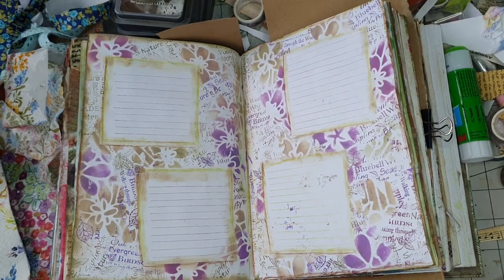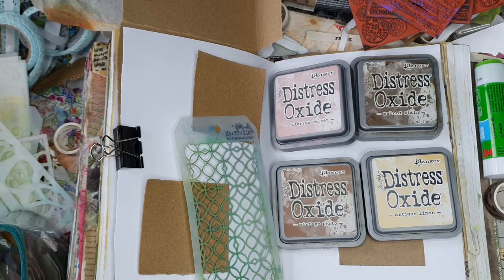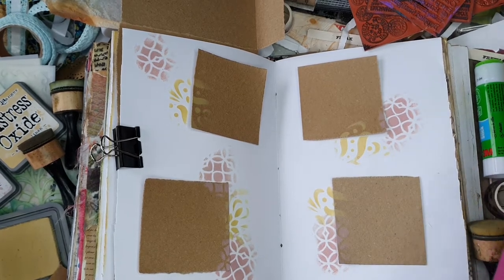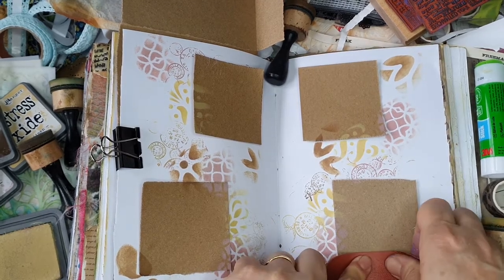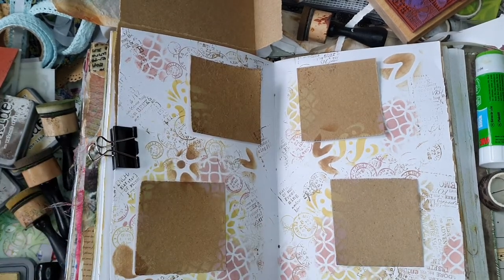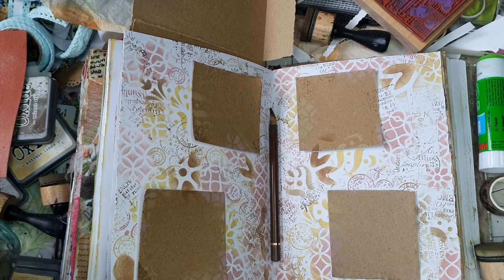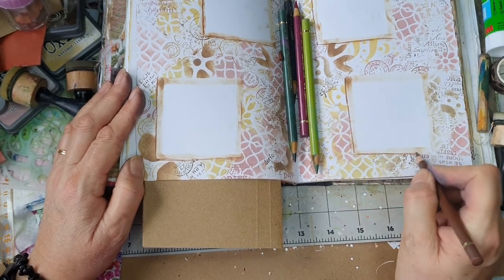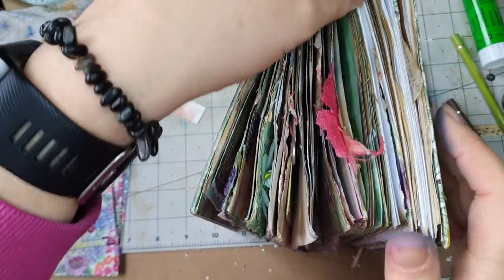How to create flat journaling pages in a junk journal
"Anything Goes!"